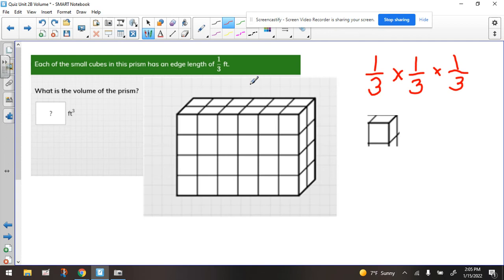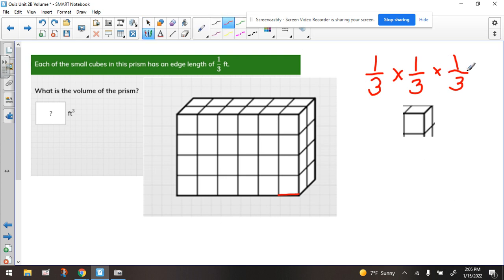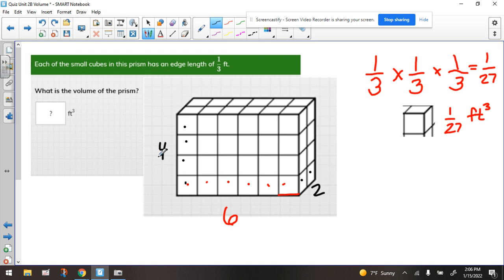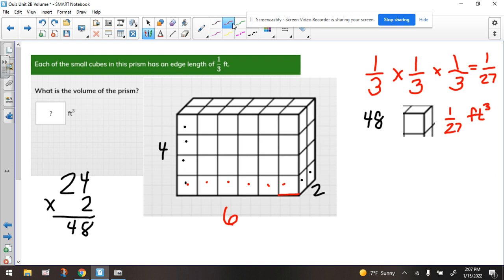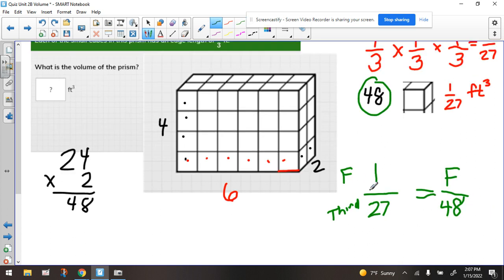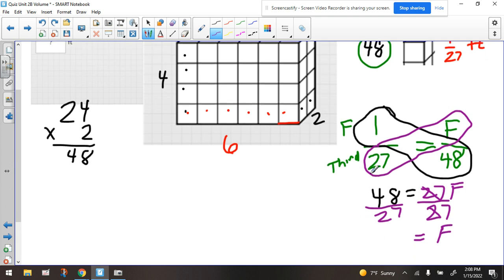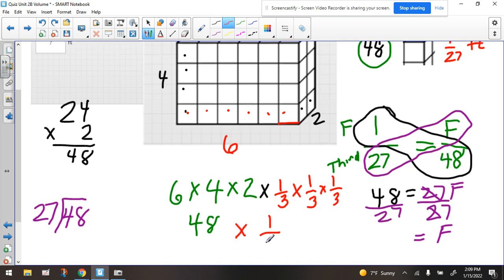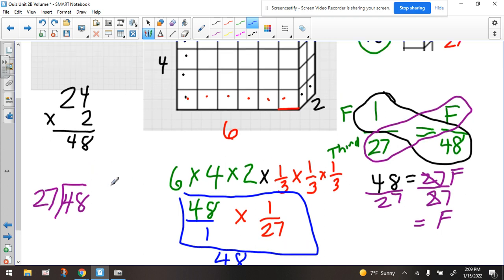Volume with Fractional Edge Cubes